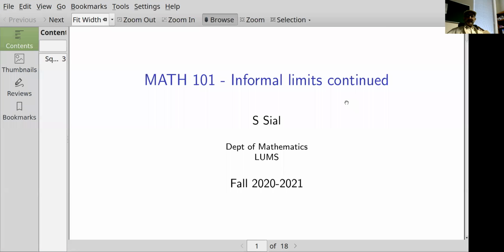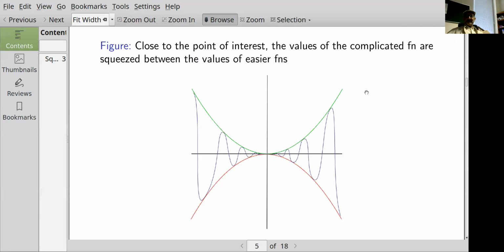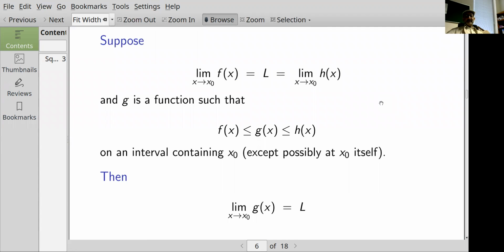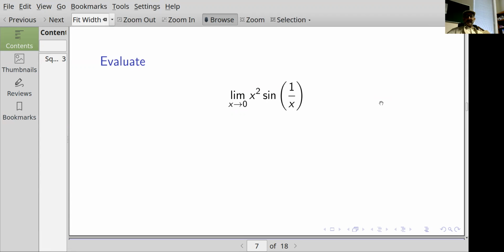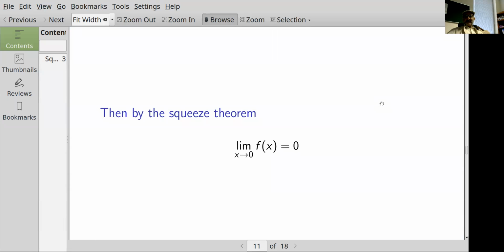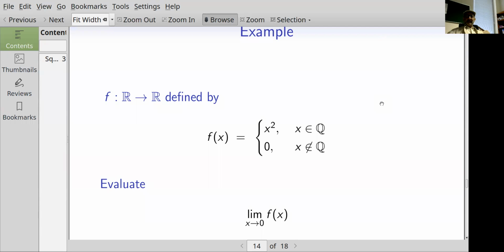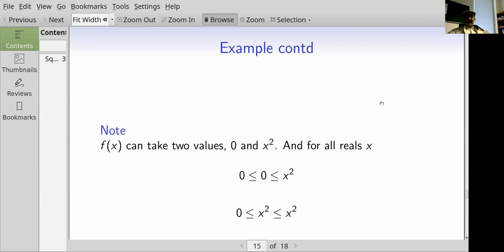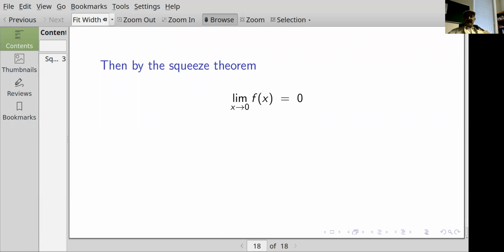Limits b03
Finding limits using the squeeze theorem.